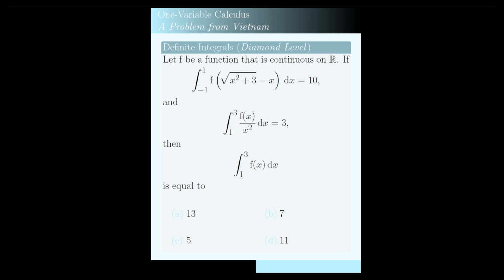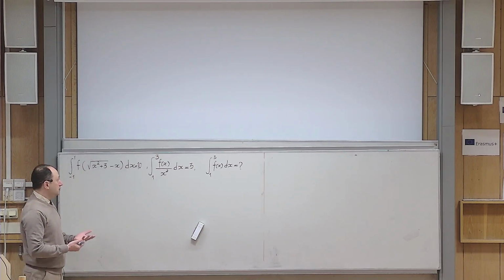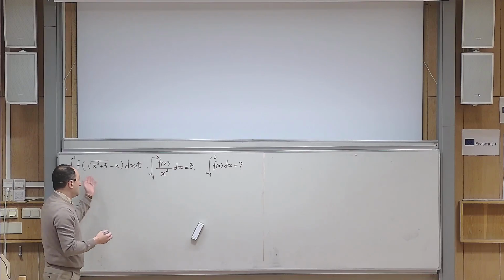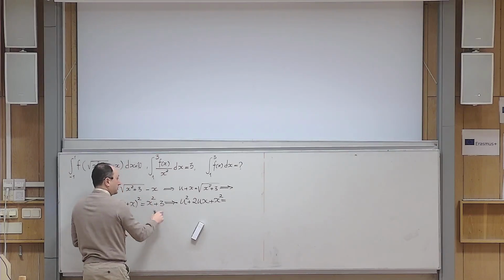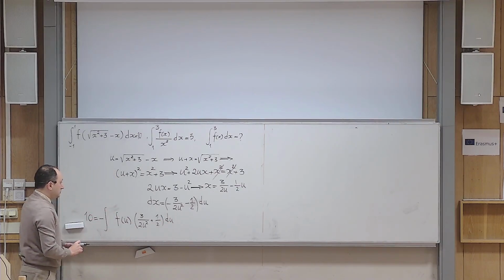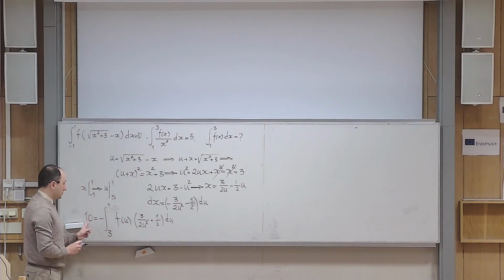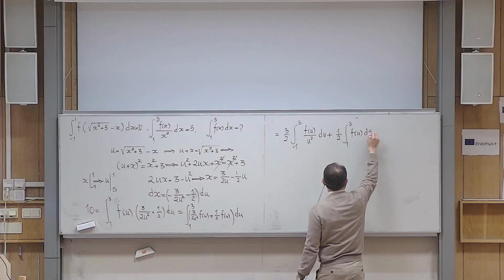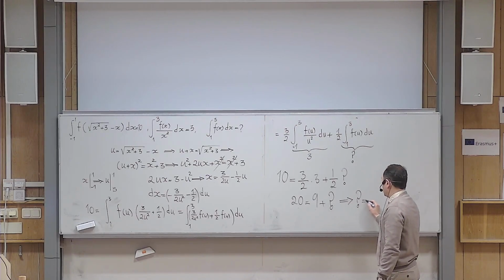Evaluating Definite Integrals, Problem 11